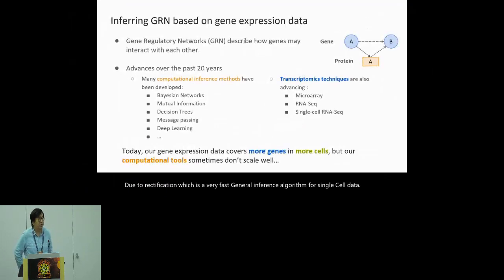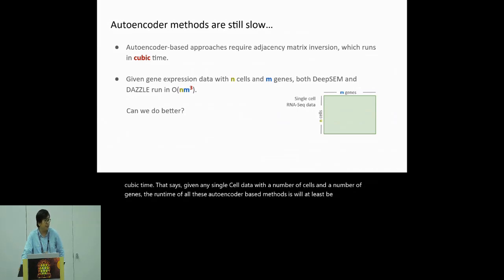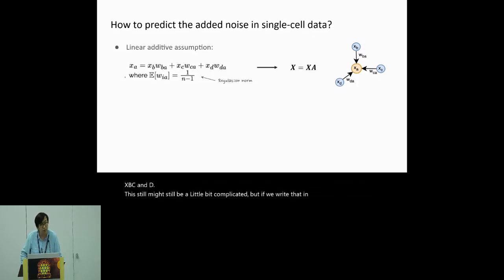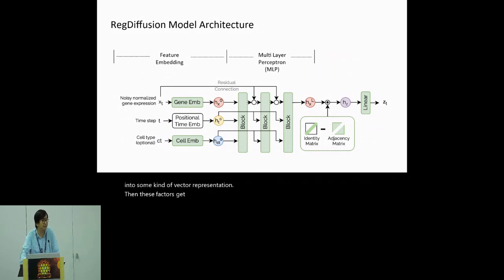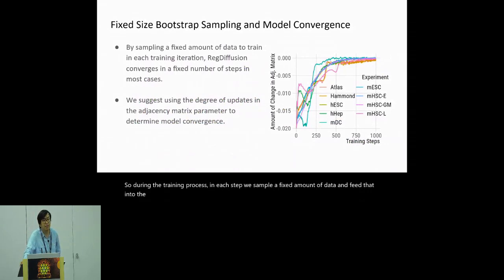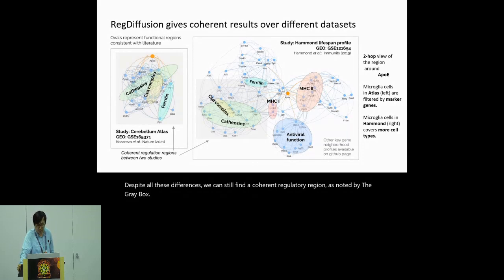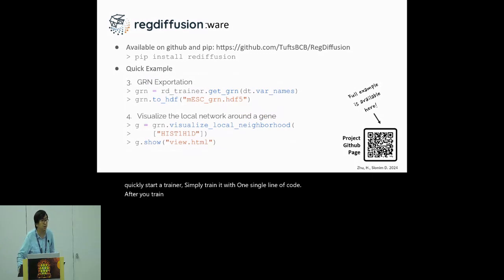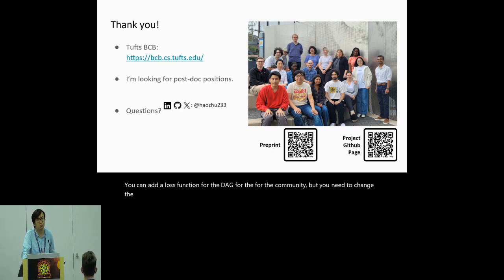Fast Gene Regulatory Network Inference in Single-cell RNA-Seq... - Hao Zhu - NetBio - ISMB 2024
Fast Gene Regulatory Network Inference in Single-cell RNA-Seq with RegDiffusion - Hao Zhu - NetBio - ISMB 2024